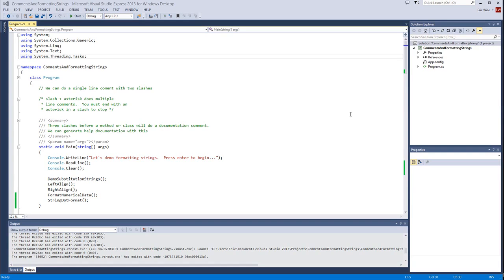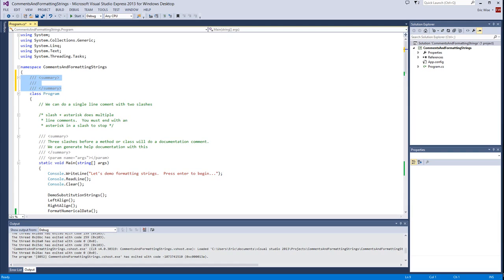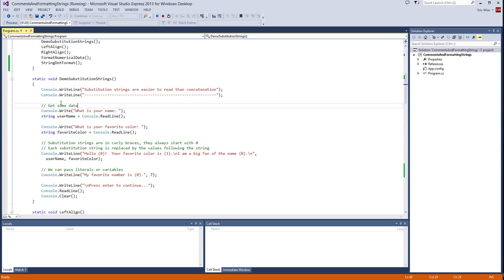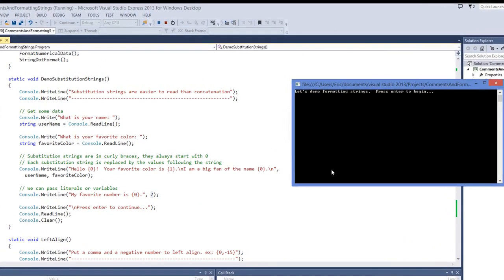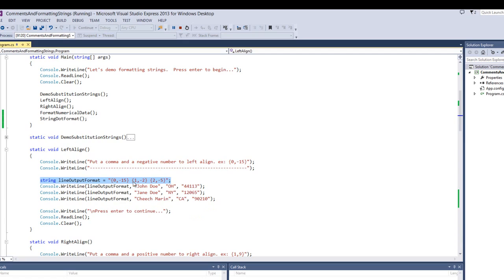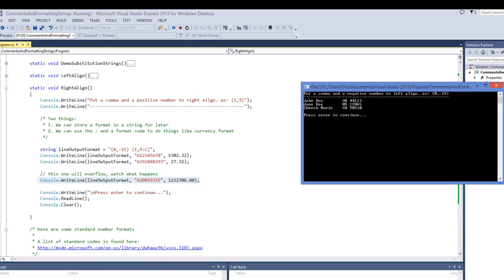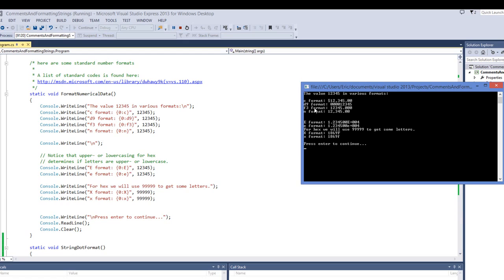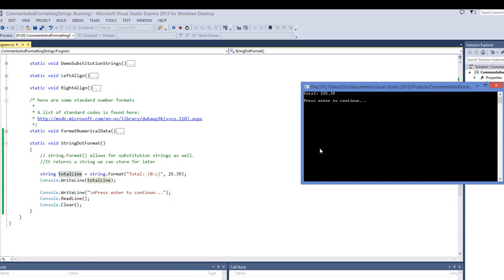011 Comments And Formatting Strings